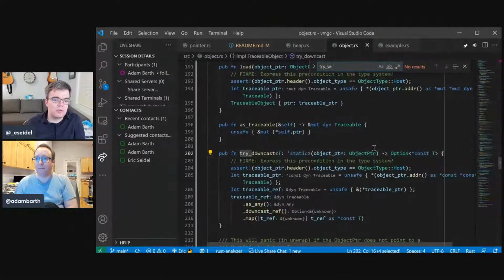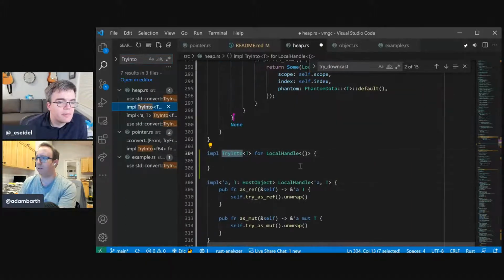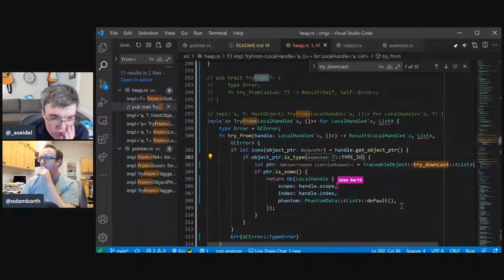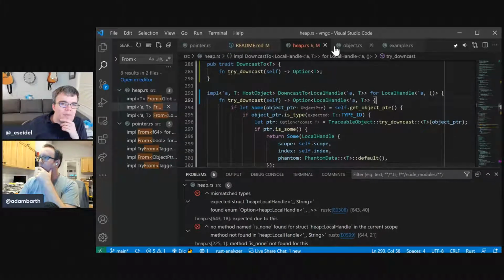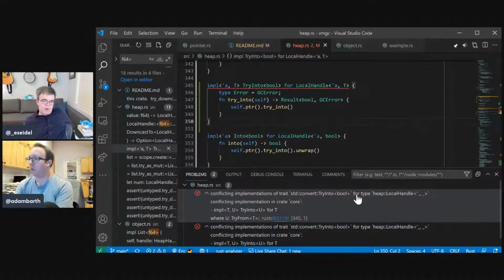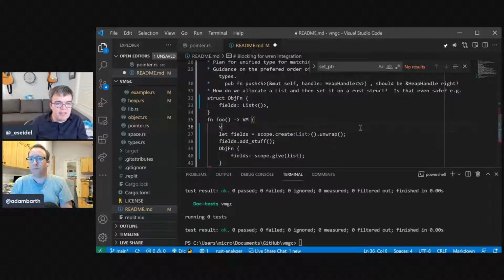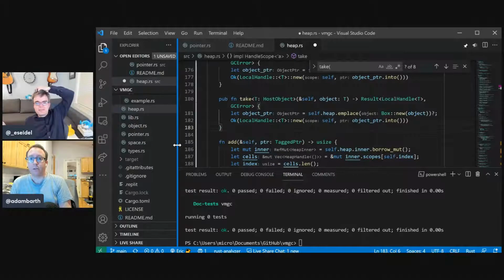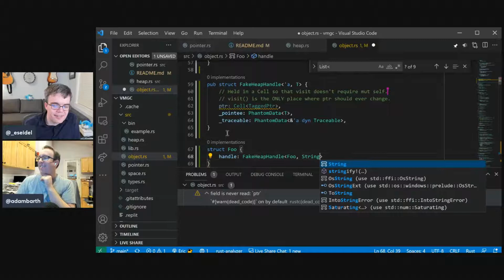Garbage Collector Integration | Rubber Duck Engineering | Episode #76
Tonight we'll give an update on how integrating our new VM-GC into our Wren Lang compiler/interpreter is going, and hopefully make a bunch more progress on that front.  We're close to having something compile!